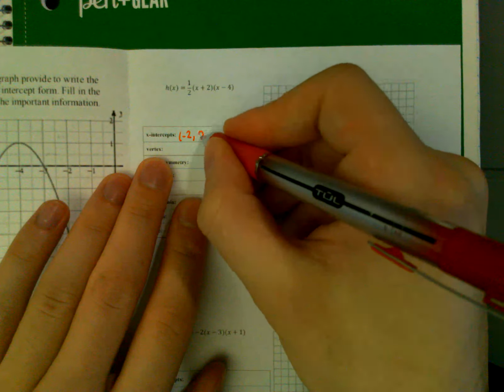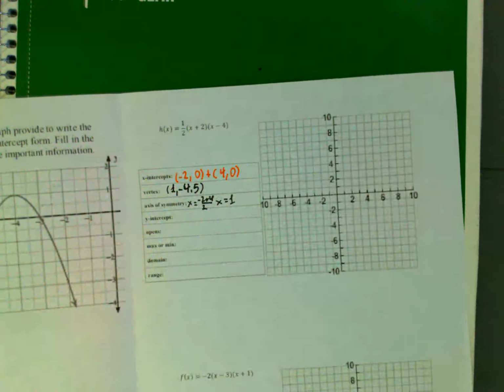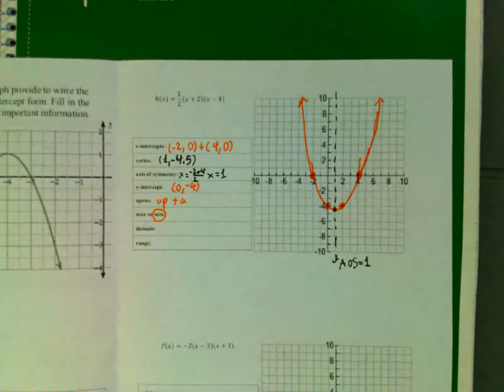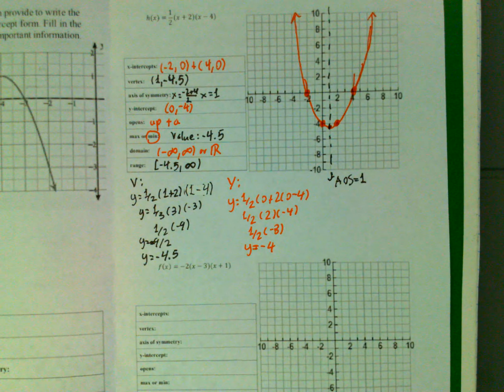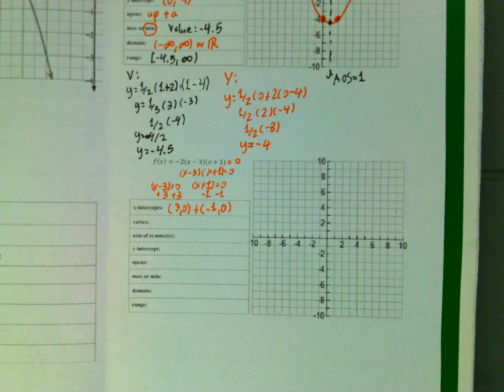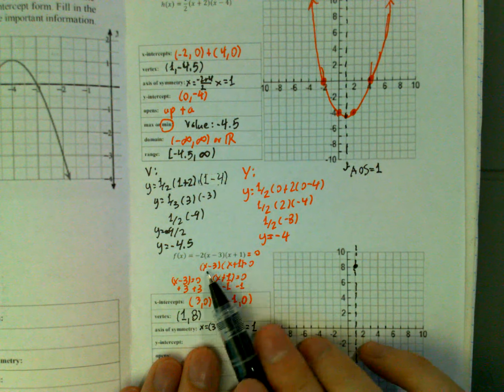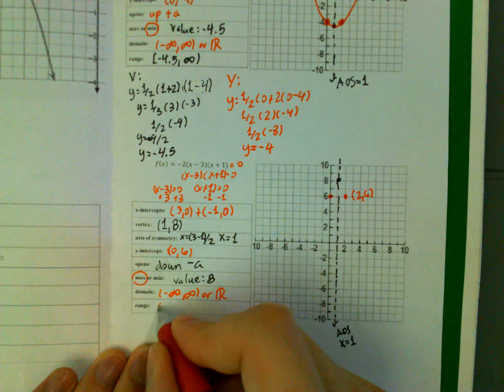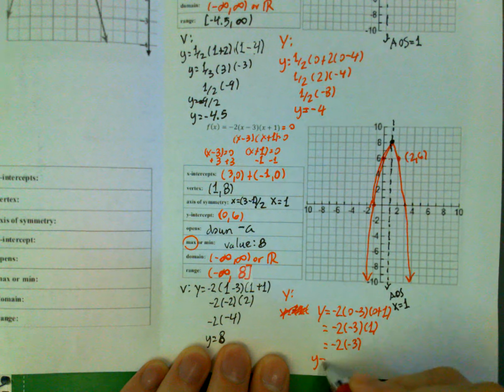Math 2 - 3.3 Graphing Quadratics Break Down (Examples)